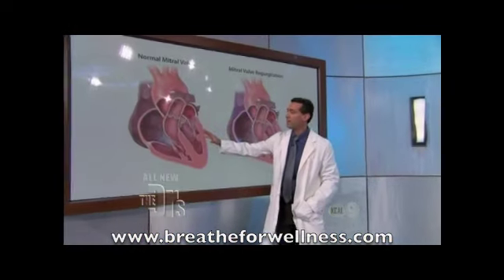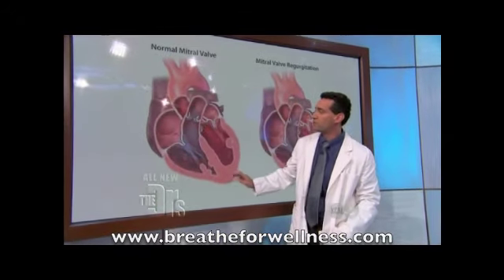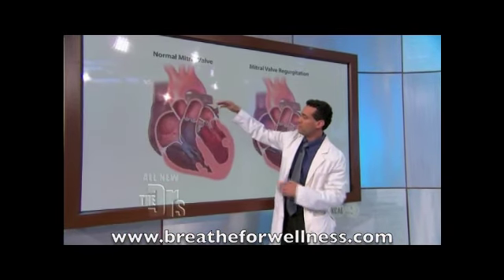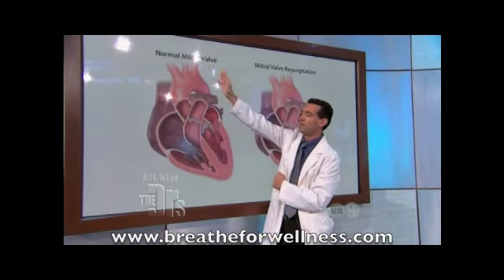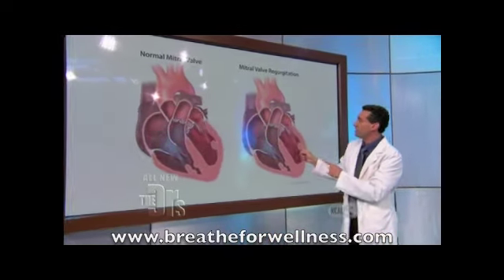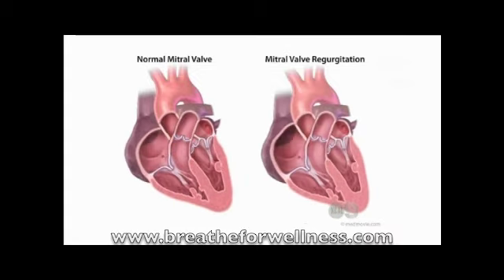Dr. John M. Kennedy Discussing Heart Palpitations on The Doctors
Renowned Cardiologist and author of "The 15 Minute Heart Cure" Dr. John M Kennedy discusses and diagnosis heart palpitations, and the effects of everyday stress on our hearts and bodies. Dr. Kennedy developed The BREATHE Technique, to stop stress in its tracks and heal our hearts.